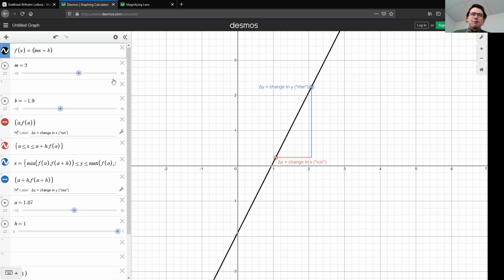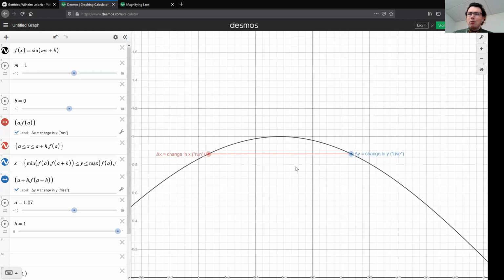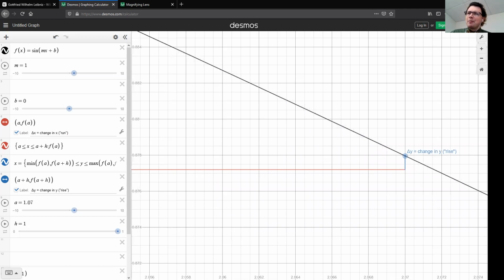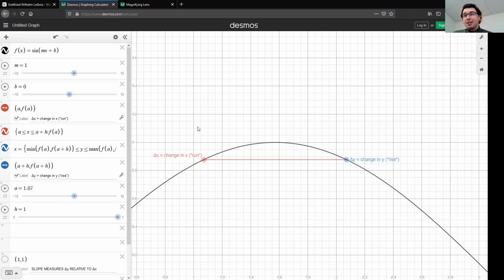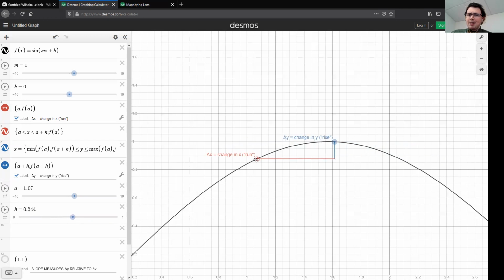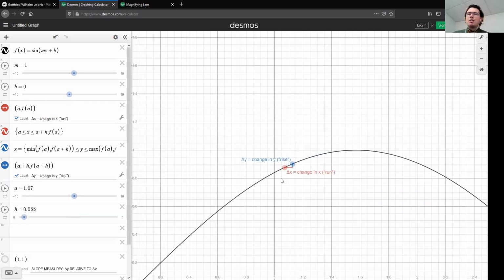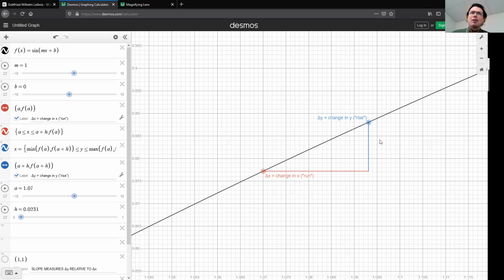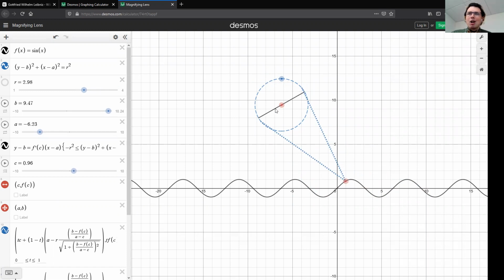MA 134 W4 T3